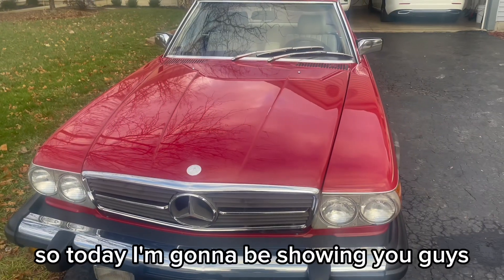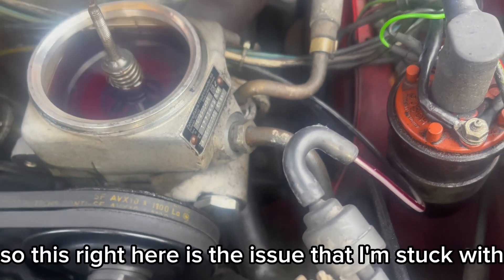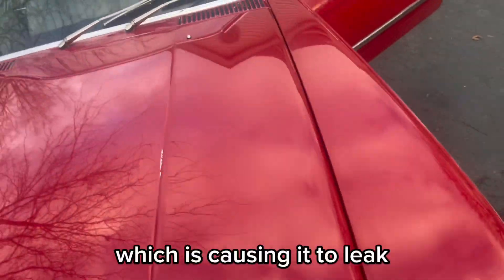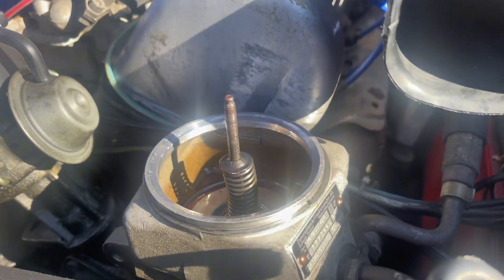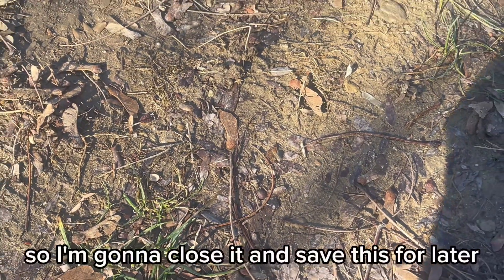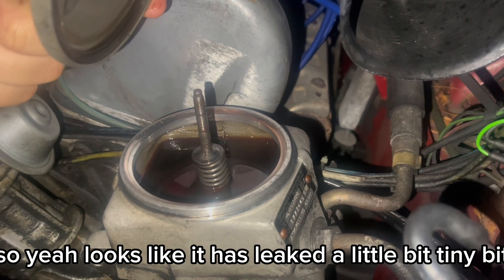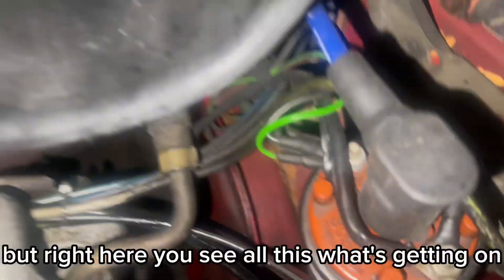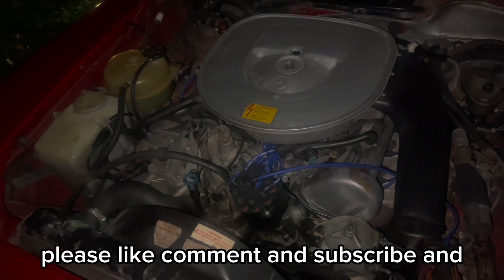How To Stop Power Steering Leak On Any Car (Lucas)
Lucas Oil Power Steering Stop Leak 12 Ounce 0.81 Pound